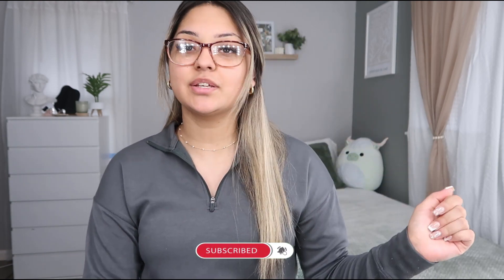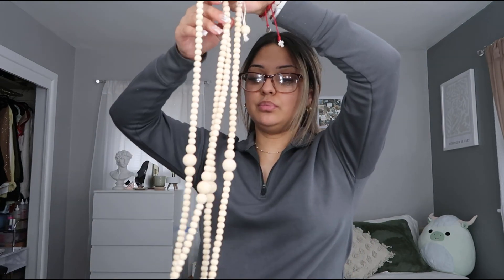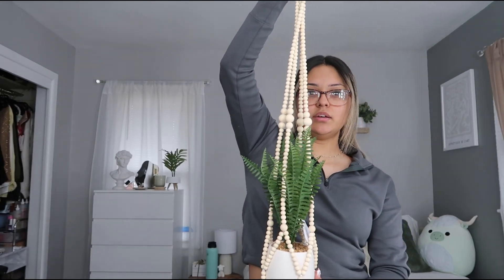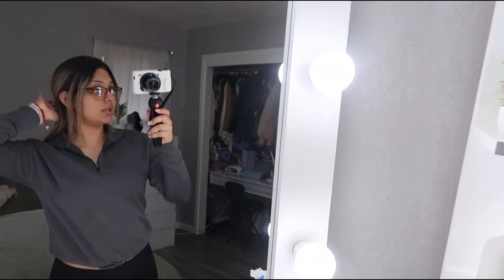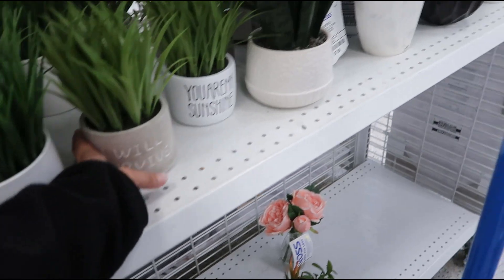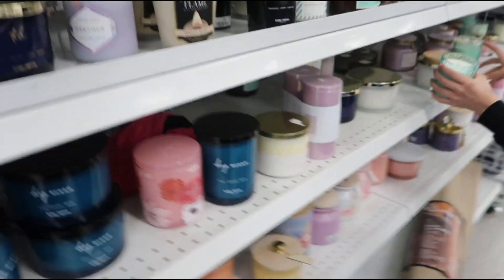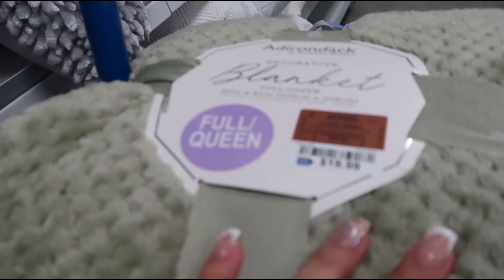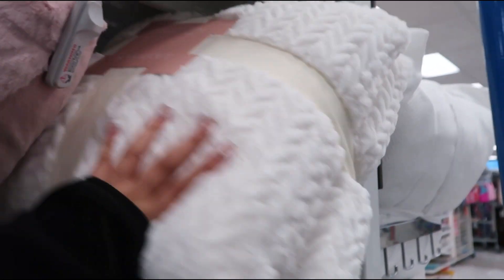Productive morning VLOG : Shopping, lunch, & lash update!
Hey guys, I hope you enjoyed today's video! Thank you guys for watching and supporting!!

♪ Bored (Prod. by Lukrembo)
Link
 • lukrembo - bored ...
♪ Home (Prod. by Lukrembo)
Link :
 • lukrembo - home (...